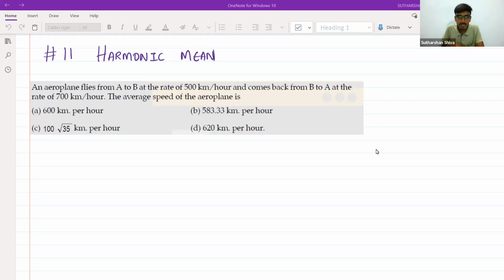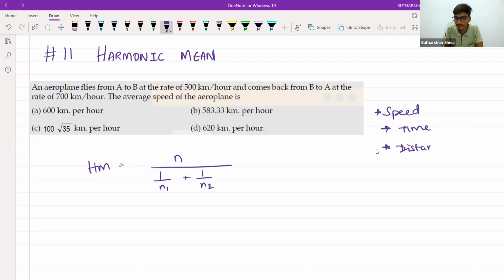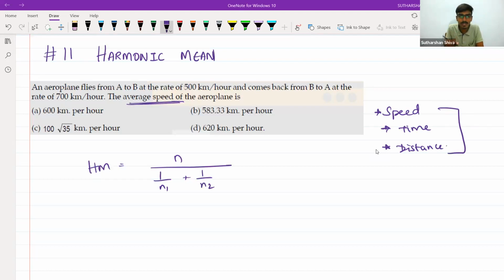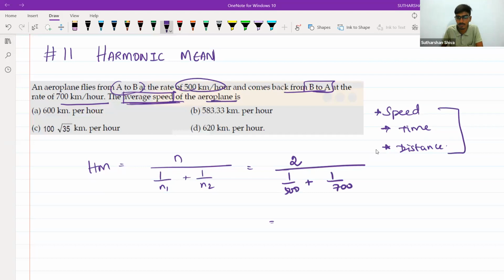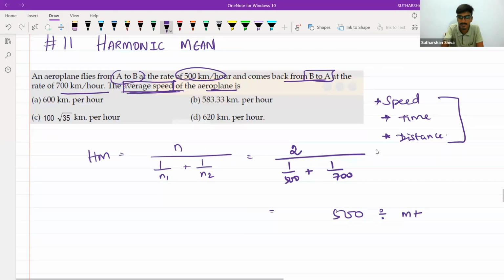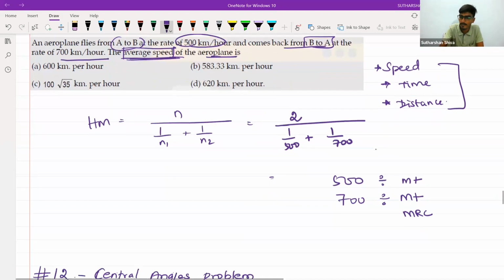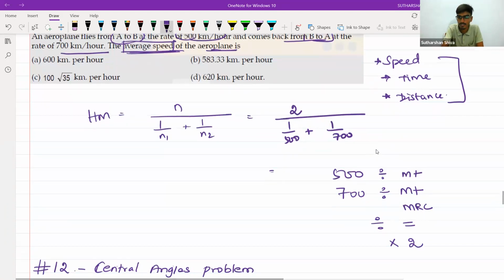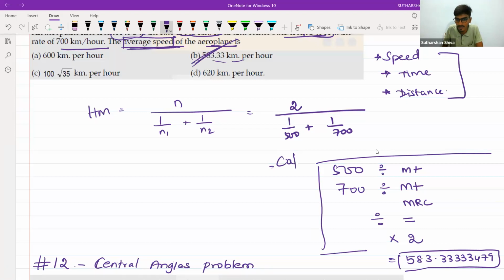11Harmonic Mean - Speed | CA CMA Foundation | Quick Math & Stats Tips & Tricks Series | in Tamil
🧮 Get ready for the Quick Math & Stats Tips and Tricks Series! 📊 Unleash your inner math wizard with our bite-sized gems of knowledge! 💡📈

cma intermediate
ca intermediate
cs coaching
brs trick tamil
brs tricks
brs tricks tamil
guidance on paper 3
11th Accounts
12th Accounts